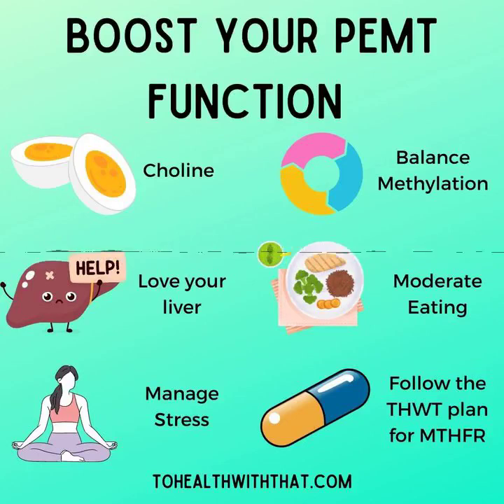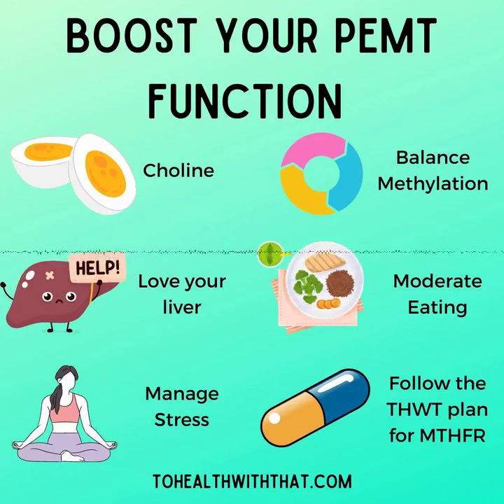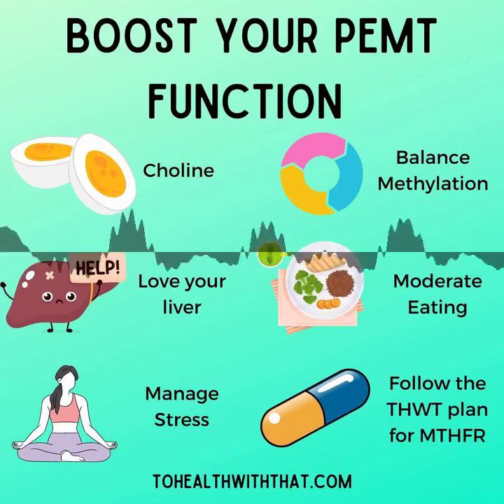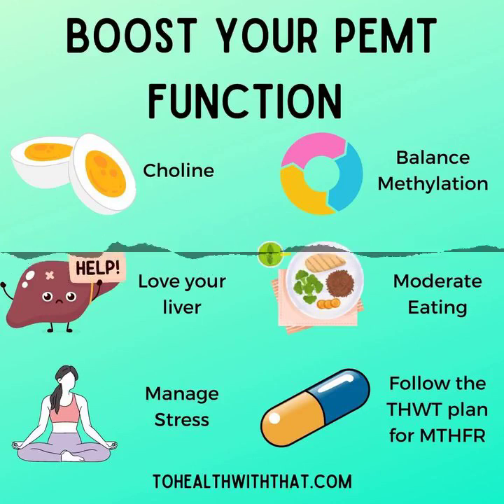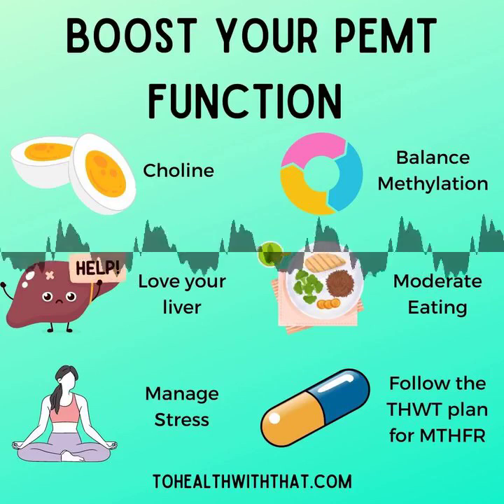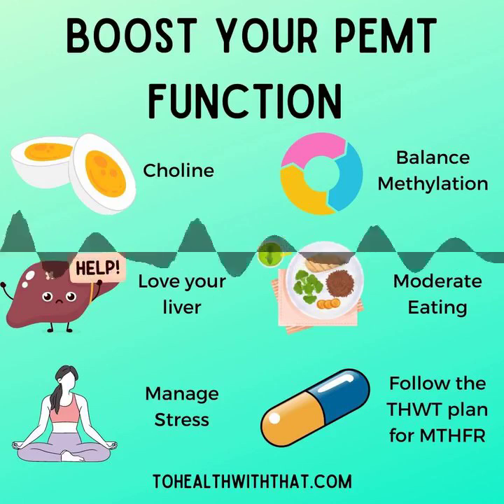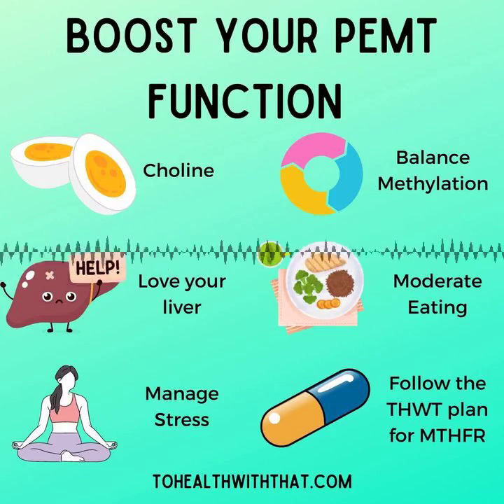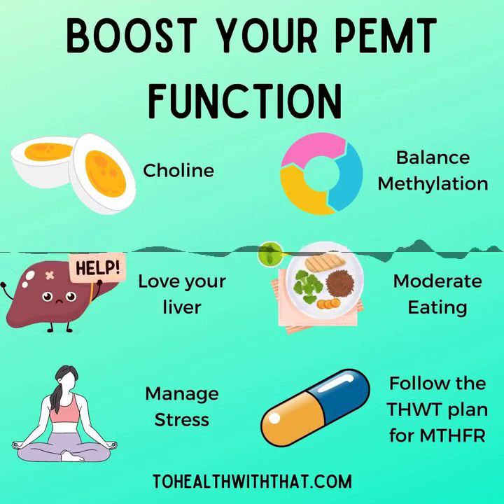PEMT, cell membranes, and your gallbladder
The PEMT gene polymorphism, or PEMT gene SNP is highly involved in the processing of your fatty cell membranes and your gallbladder function. Find out the common signs that you have a genetic variant as well as the best ways to manage it.

I have so many other resources for you. Check out the website first for lots of FREE stuff:

GENETIC ROCKSTARS (an MTHFR, methylation, and genetics community): community.tohealthwiththat.com

Thanks so much for using these links to buy the products you would buy anyway. This allows me to keep putting information out there at no cost to you. You’re the best!